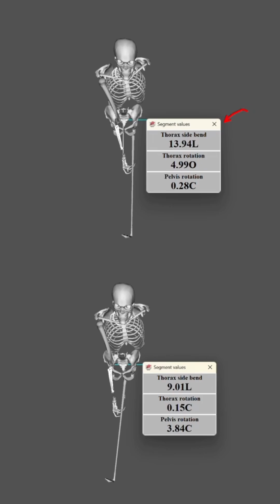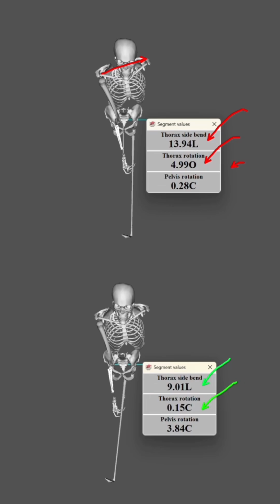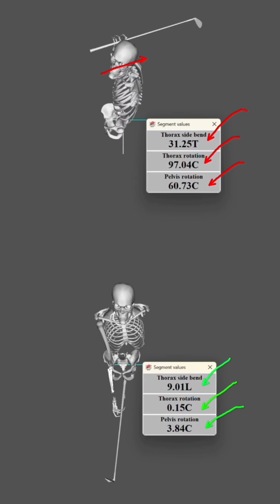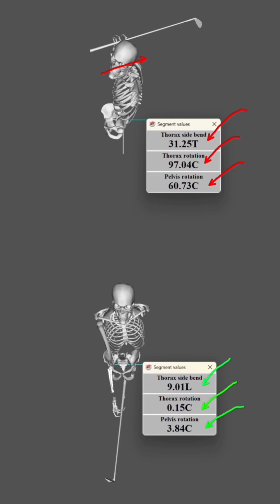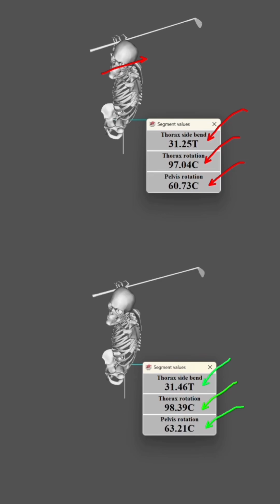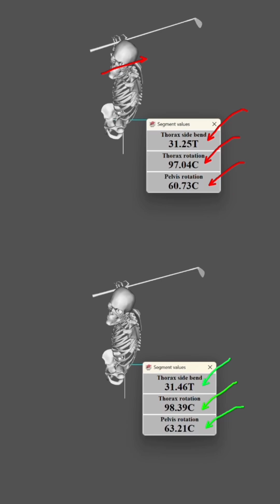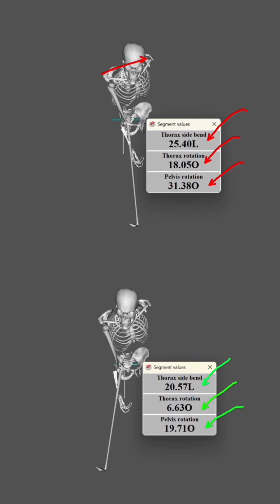How did changing the ball position influence this players movement.?? This might be surprising…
A look at the influence on ball position on this mid handicap club golfer. We see a difference at set up and impact but they manage to find a similar position at top of backswing.. a very interesting subject … sorry for the long video but I find it fascinating 😂🤷‍♂️….